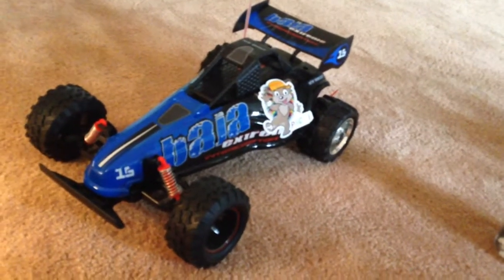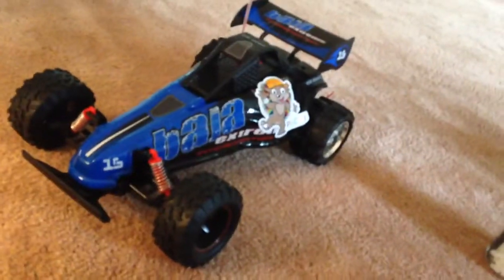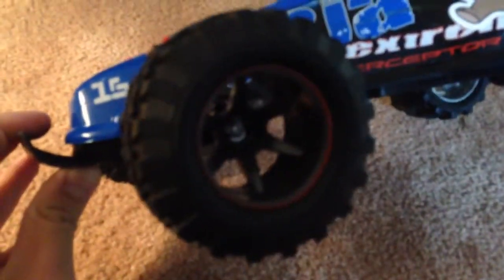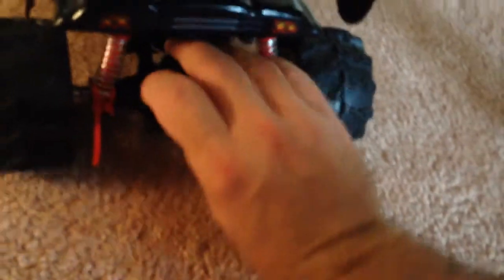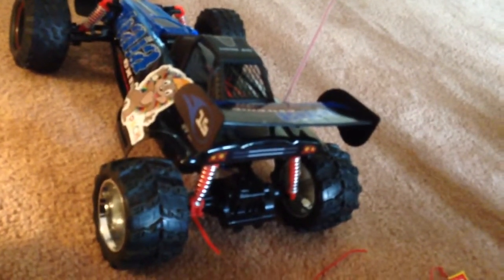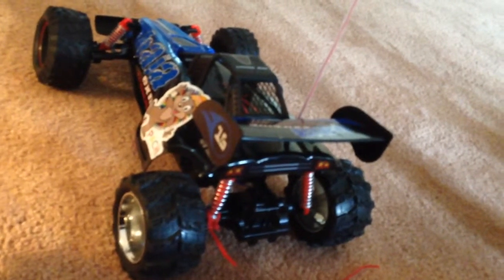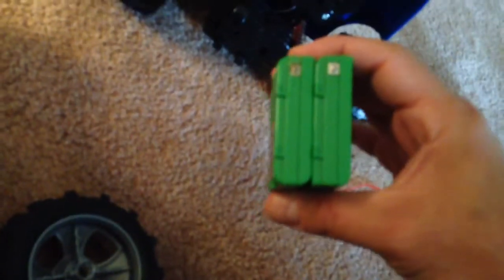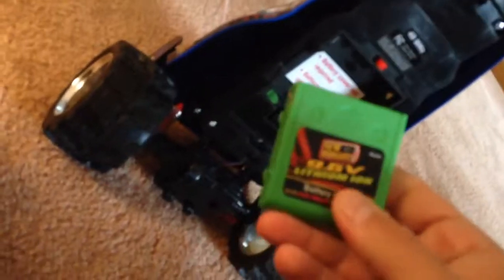New Bright Baja Extreme Interceptor repairs